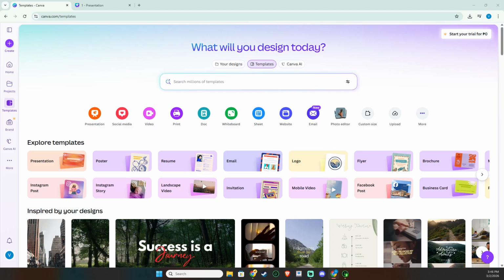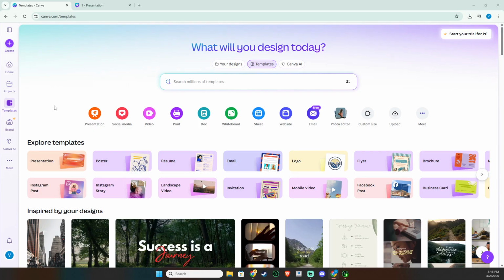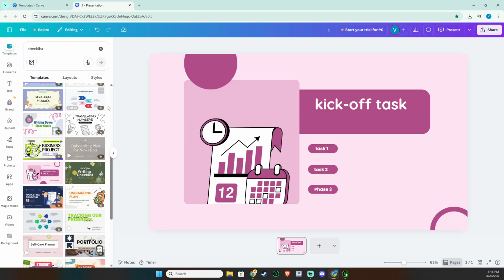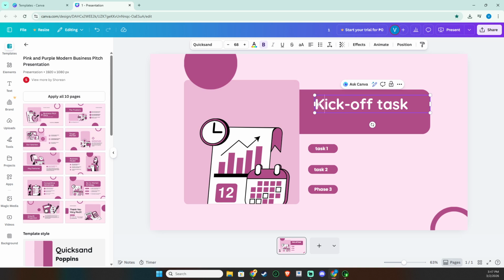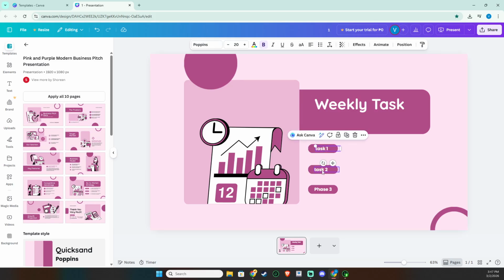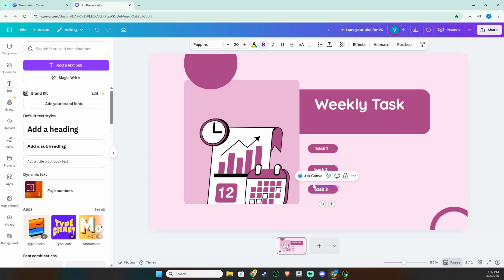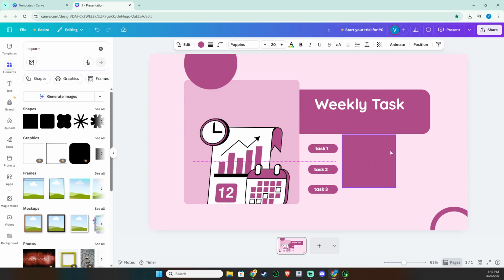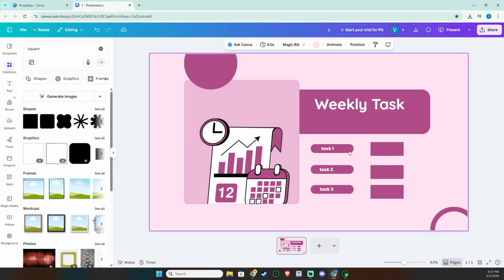How To Create A Checklist Slide In Canva [2026 Full Guide]